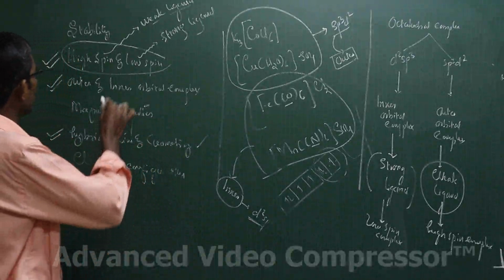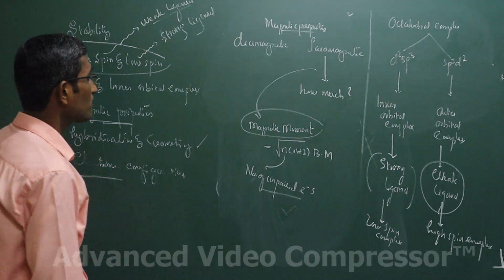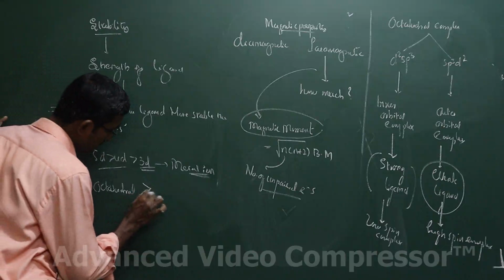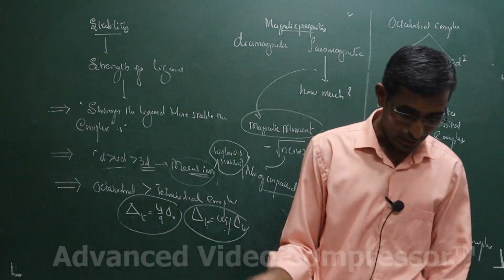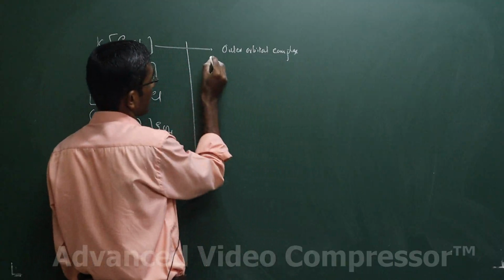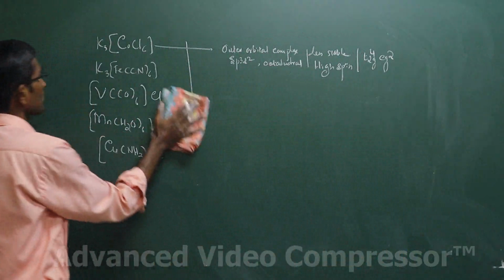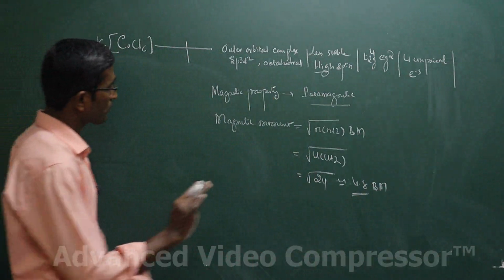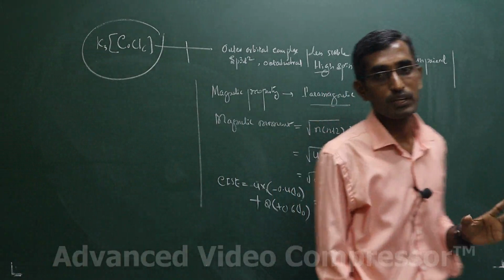Coordination Chemistry: CFT 19